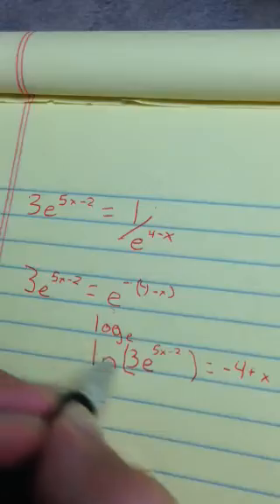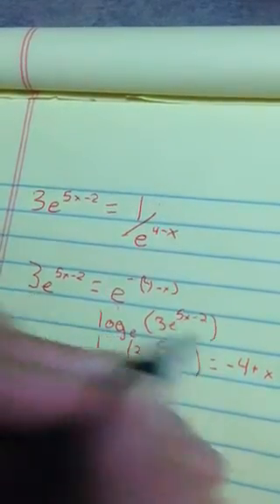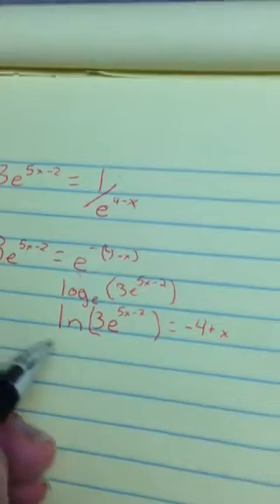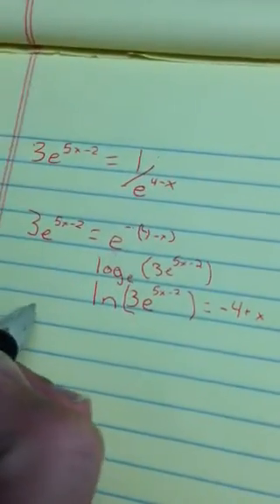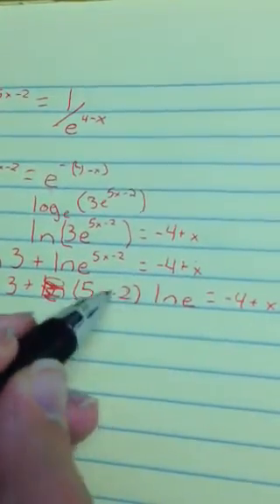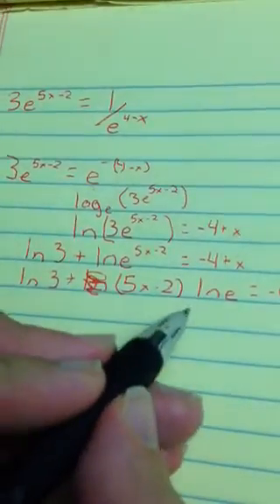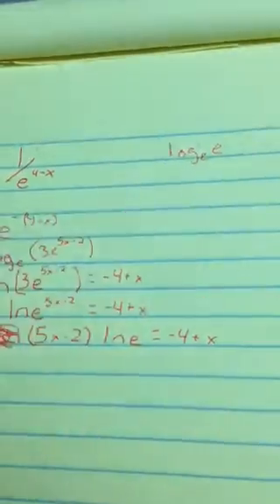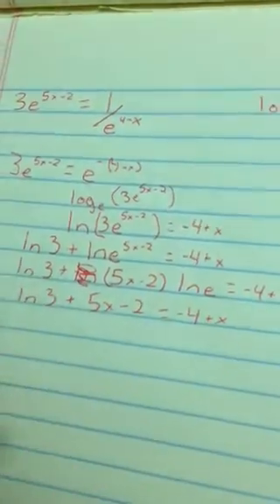Solving exponential equations problem 5